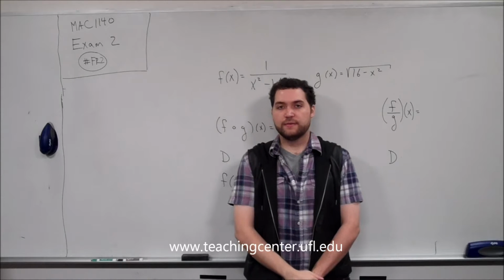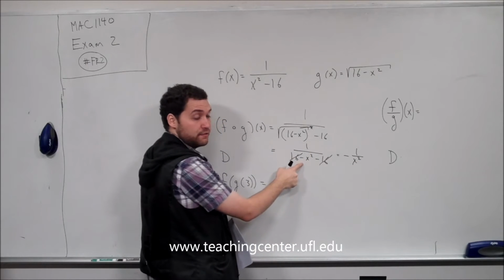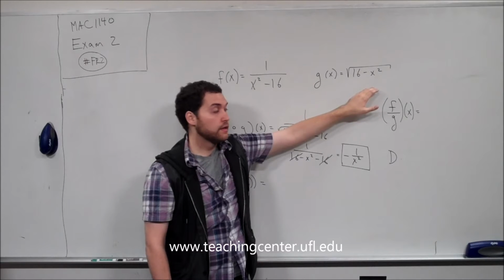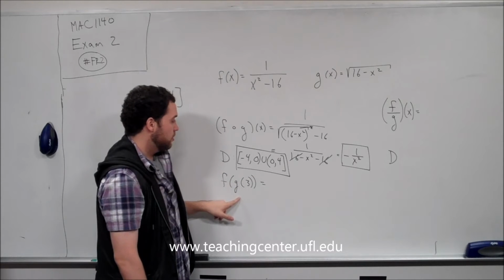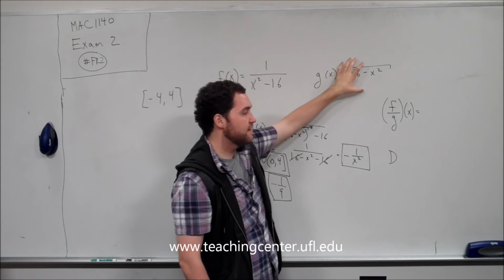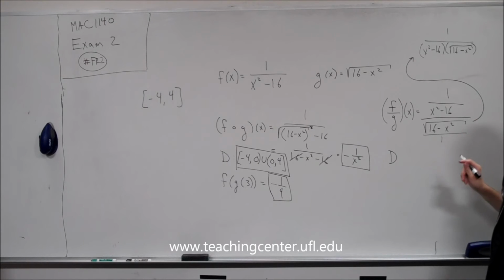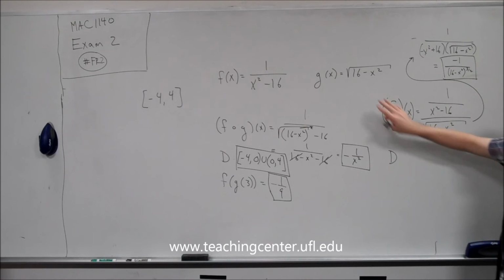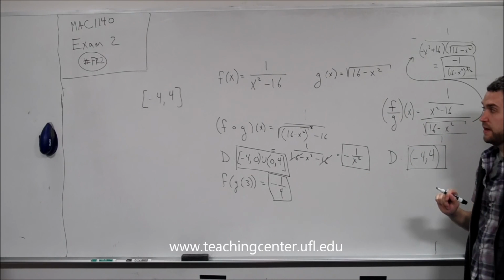Problem 2 free response